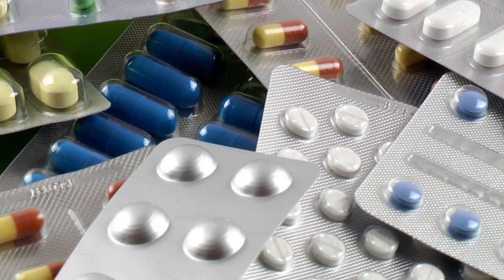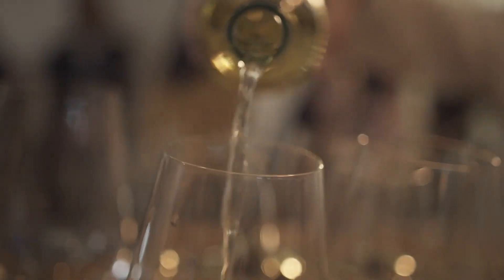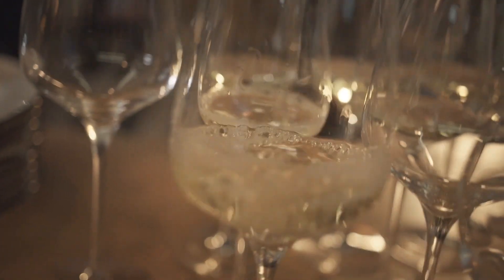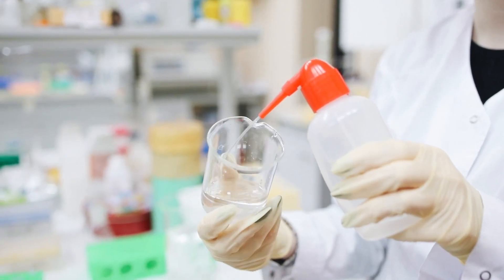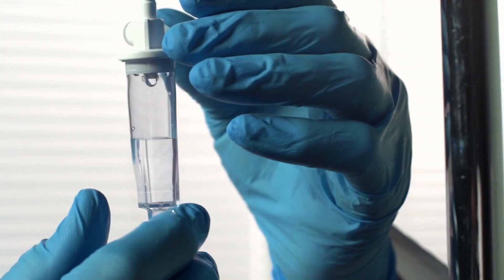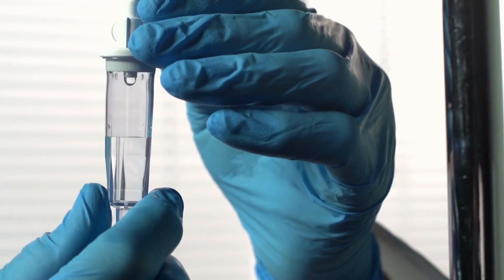Biotechnology - US 861 - US 731 - Athlone Campus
The degree in biotechnology is designed
to provide students with the necessary
foundation of scientific knowledge,
understanding and skill to build a career
as a biotechnologist. The student
experience will include the following:

• Lectures, tutorials and practical classes
delivered in modern well-equipped
teaching rooms and laboratories.
• Highly qualified lecturers with a
broad range of research, teaching
and industrial experience.

• A comprehensive hands-on training in
basic and advanced laboratory skills, and
in the operation of scientific equipment.

• Opportunities to develop soft skills
in oral and written communication,
teamwork, problem solving, time
and project management, numeracy
skills and computer literacy.

• Final year business and research
project modules where students
work independently to develop
and pursue commercial ideas and
novel research topics under the
guidance of experienced mentors.